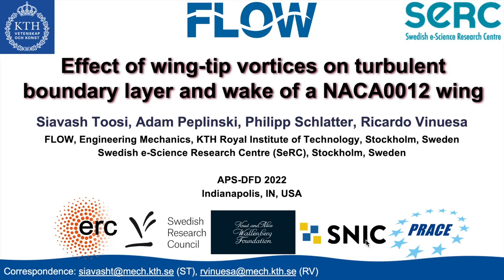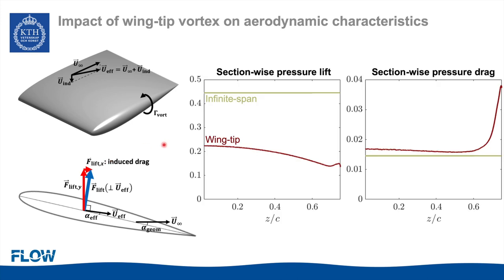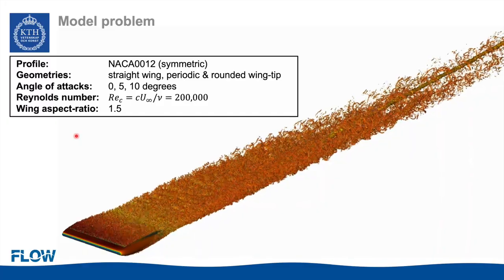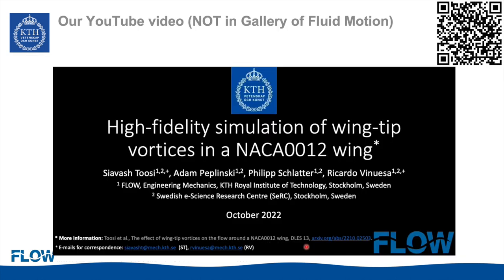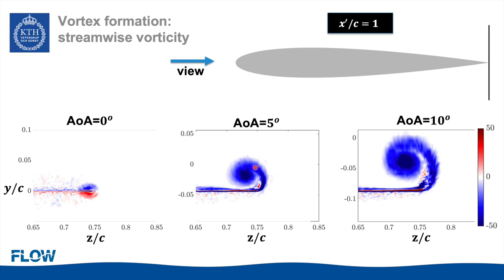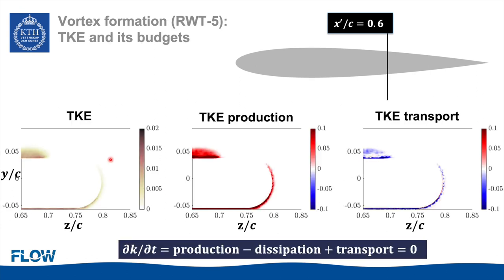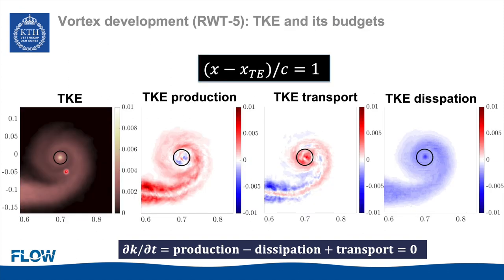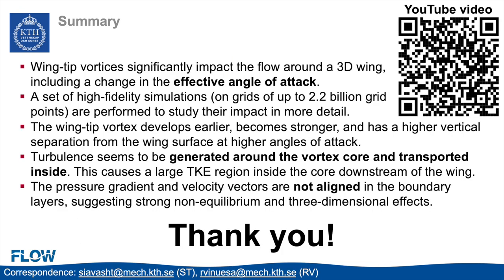High-fidelity simulations of wing-tip vortices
This is Siavash Toosi’s APS DFD 2022 presentation, based on this work The goal of the present work is to perform a systematic study of the formation of wing-tip vortices and their interaction with and impact on the surrounding flow in more details. Of particular interest is the interaction of these vortices with wall turbulence and the turbulent wake. This is done by considering two wing geometries, i.e., infinite-span (periodic) and three-dimensional (wing-tip) wings, at three different angles of attack: α=0, 5 and 10 degrees. Simulations are performed by the high-order incompressible Navier-Stokes solver Nek5000 with added adaptive mesh refinement (AMR) capabilities developed at KTH.